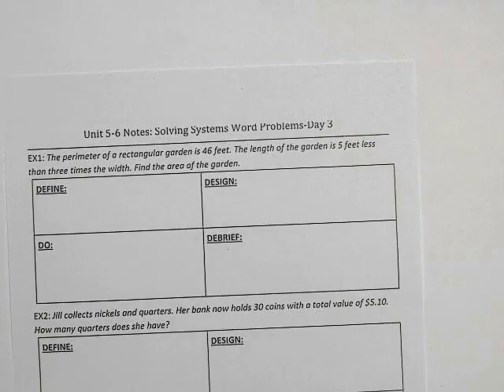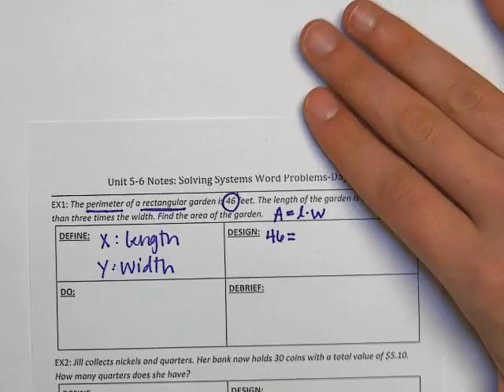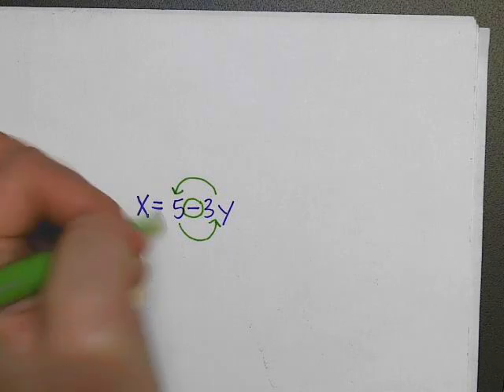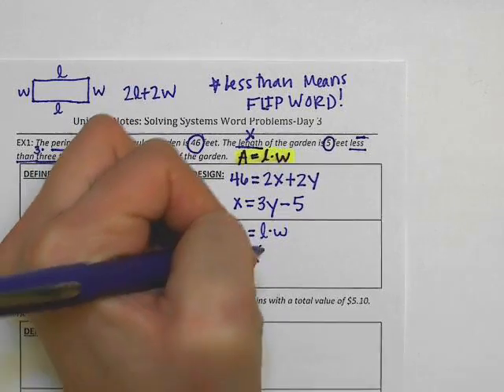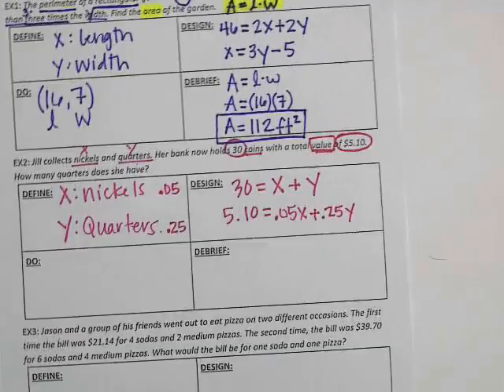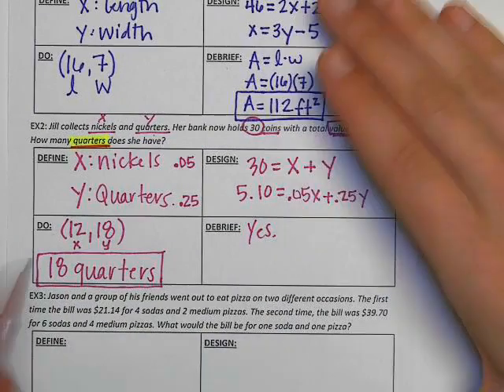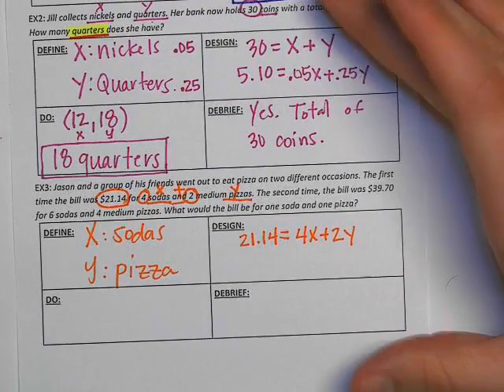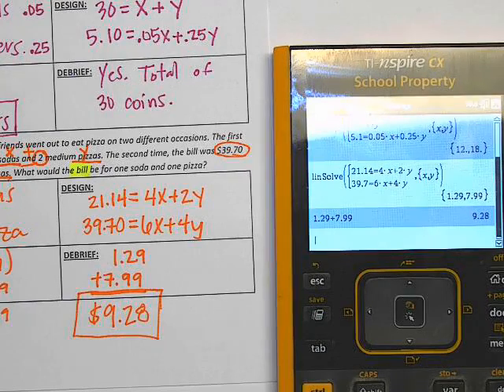N 5-6 Solving System Word Problems Day 3